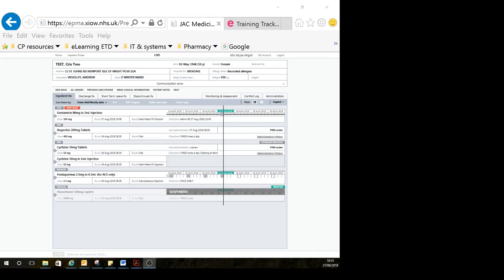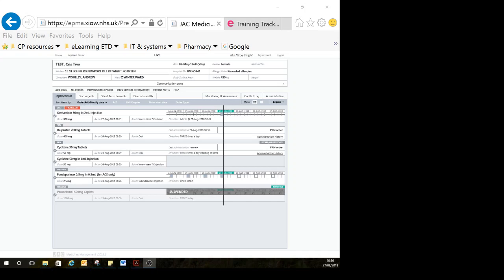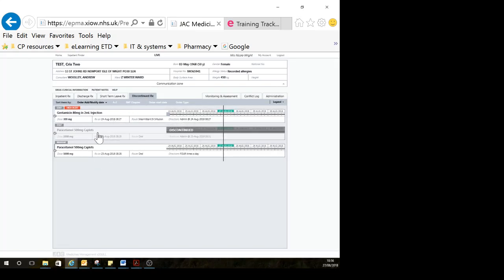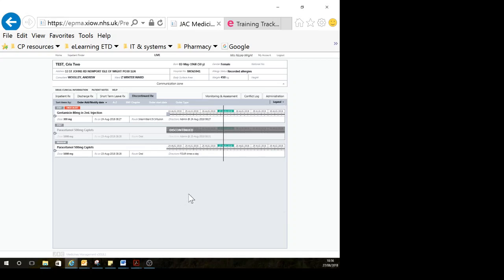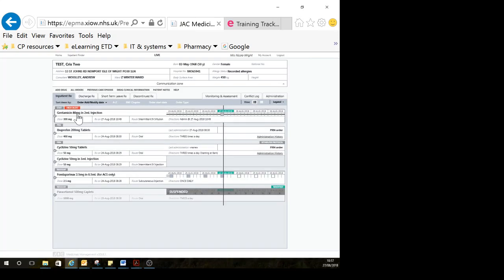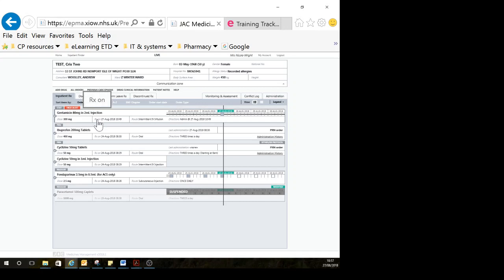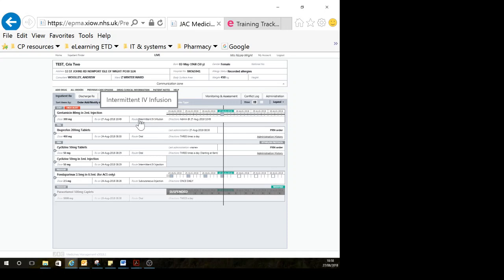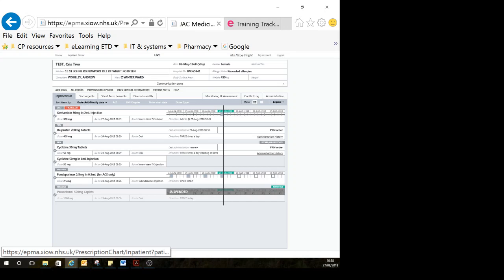09 Safety message Prescribers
09 Pharmacy - Safety Message Prescribers